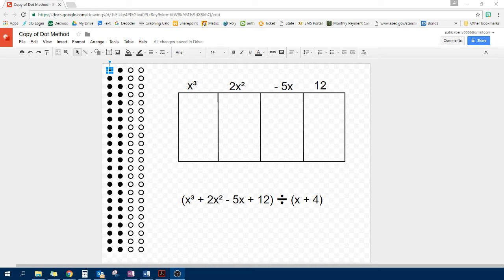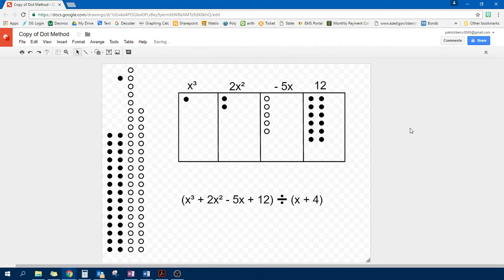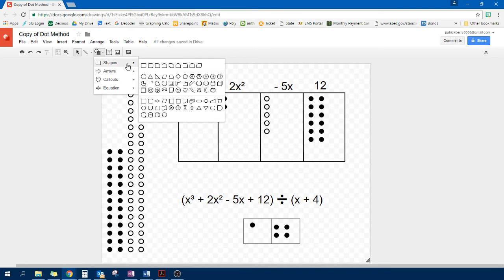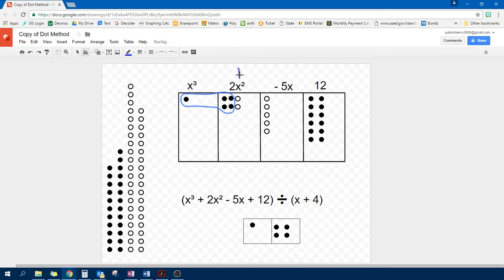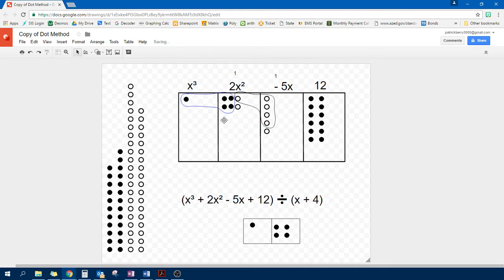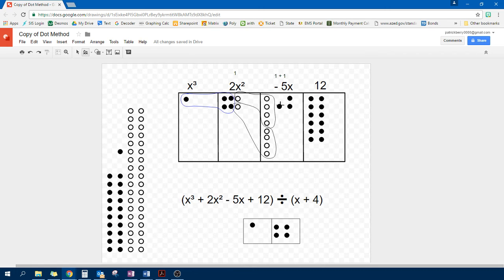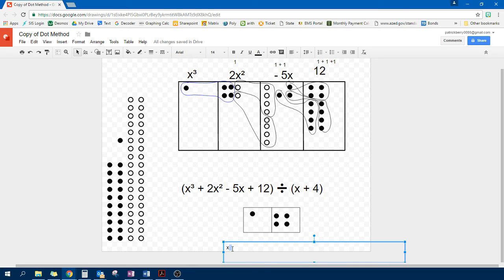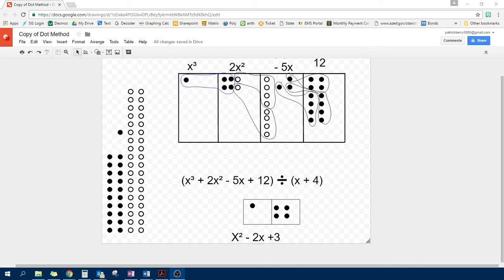Dividing Polynomials Using the Dot Method